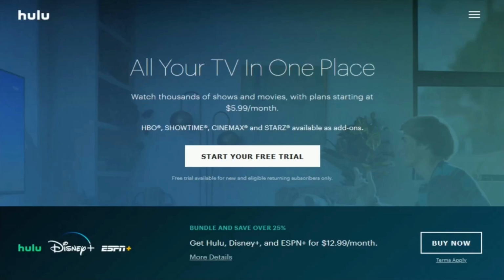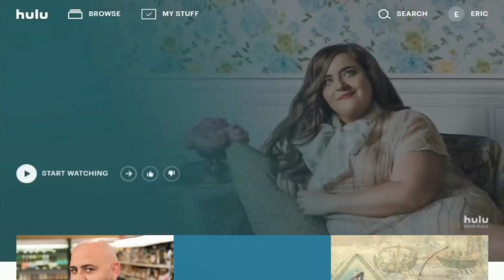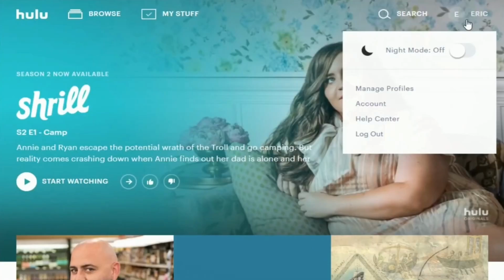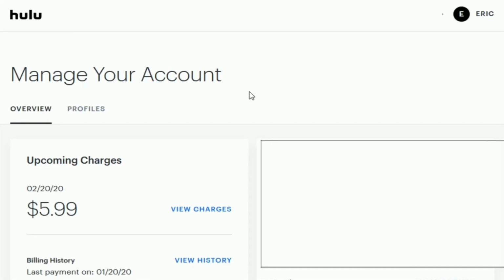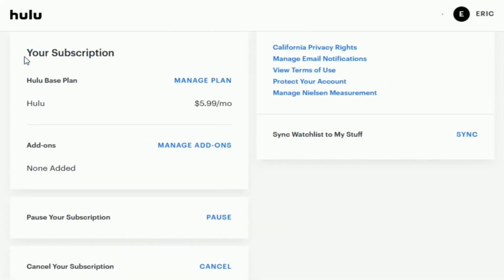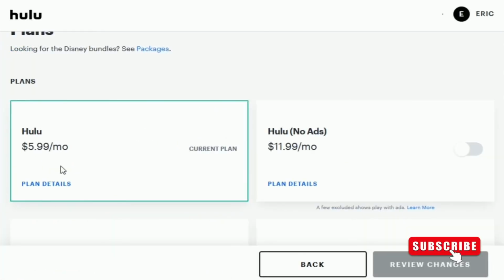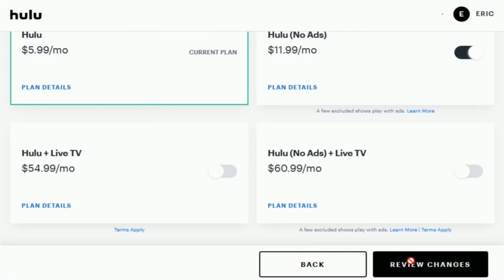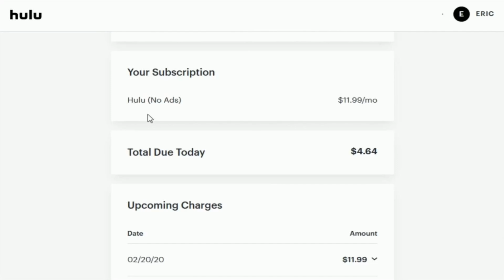How to Skip Ads on Hulu (Legally)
How to Skip Ads on Hulu (2025)! Want to skip ads while watching shows and movies on Hulu? This video will guide you through the steps on how to skip ads on Hulu quickly and easily. Whether you're asking, "Can you skip ads on Hulu?" or need help understanding your options, this tutorial has you covered. Learn the steps to enjoy an ad-free experience and make the most out of your Hulu subscription. Watch now to see how you can skip ads on Hulu today!

Timestamps:

00:00 How to Skip Ads on Hulu
00:10 Can You Skip Ads on Hulu?